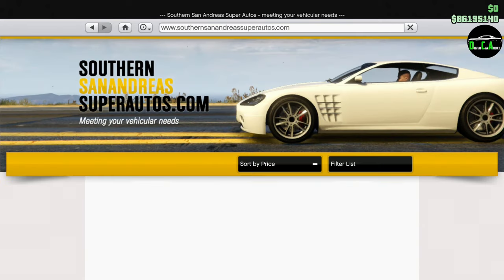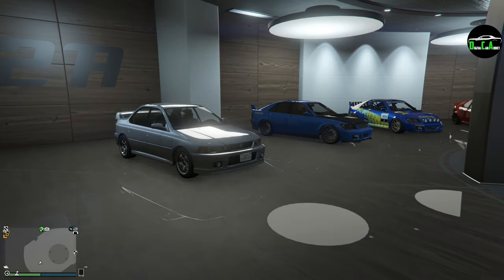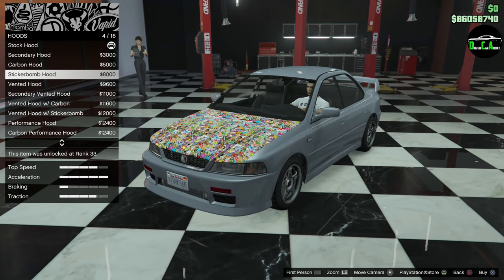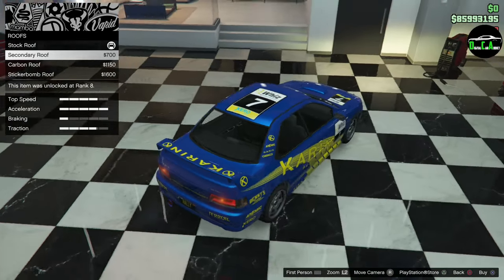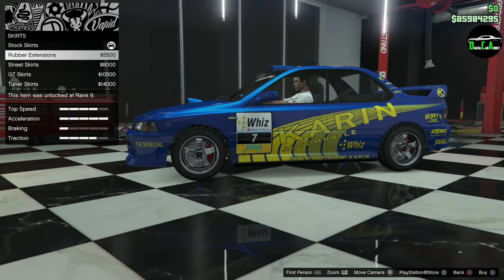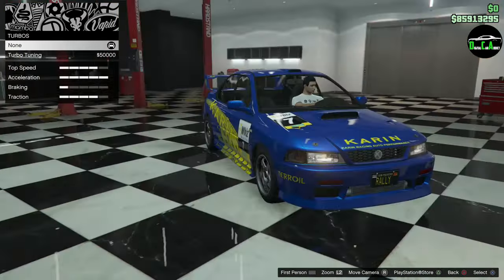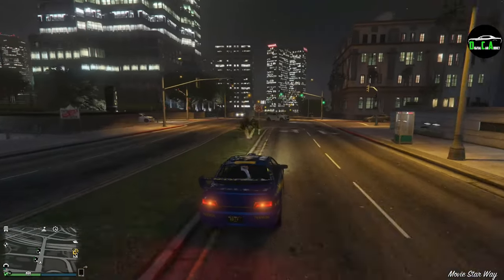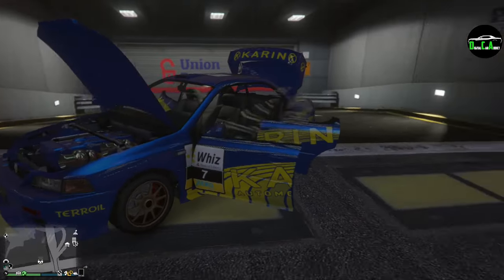GTA 5 - DLC Vehicle Customization - Karin Sultan Classic (Subaru Impreza GC8) and Review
Karin Sultan Classic

Class - Sports
Drive-train - AWD
Primarily Based off - Subaru Impreza GC8